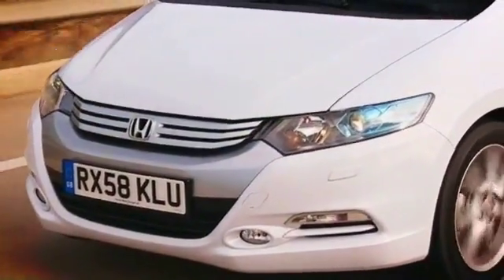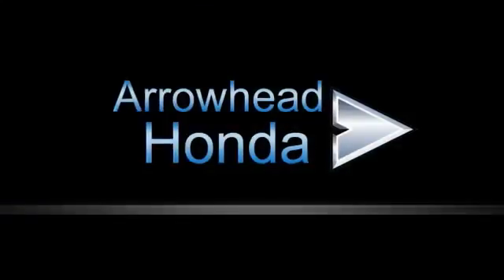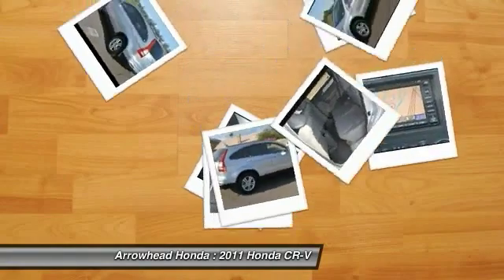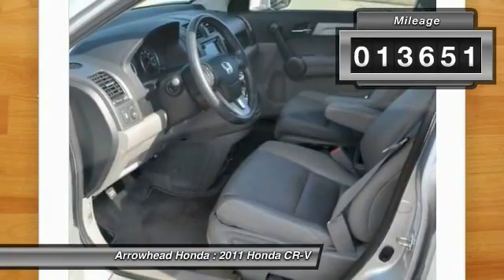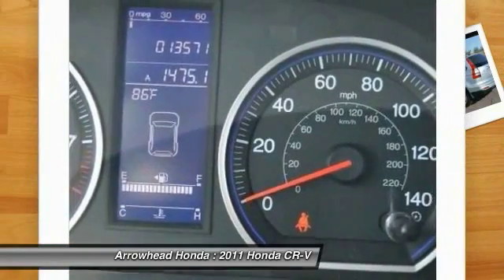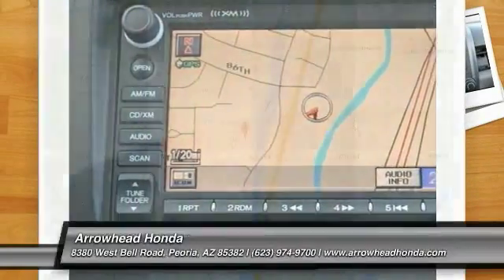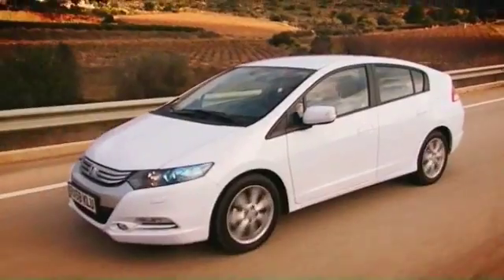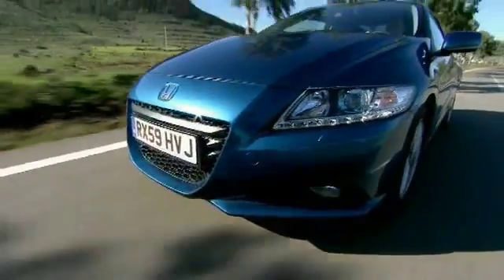2011 Honda CR-V Peoria AZ 15111A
2011 Honda CR-V EX-L

Arrowhead Honda
8380 West Bell Road

Honda Certified! Your lucky day! Is selling this Alabaster Silver Metallic HondaCR-V EX-L in Peoria. Imagine yourself behind the wheel of this terrific-looking 2011 Honda CR-V. Ranked #1 in 2011 Affordable Compact SUVs by U.S. News and World Report. Honda Certified Pre-Owned means you not only get the reassurance of a 12mo/12,000 mile limited warranty, but also up to a 7yr/100k mile powertrain warranty, a 182-point inspection/reconditioning. This CR-V has only been gently used and has low, low mileage. They don't come much fresher than this! Call, click, or stop by, we don't expect this vehicle to stay on the lot for long!